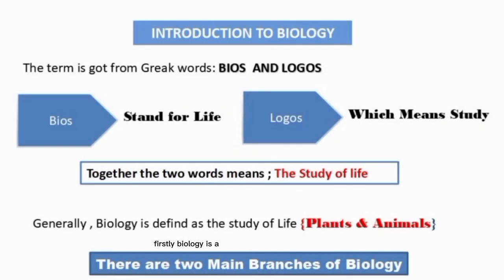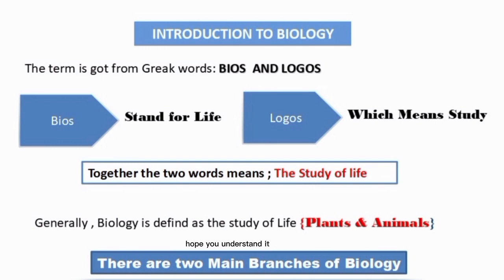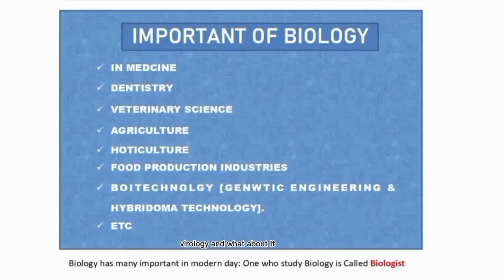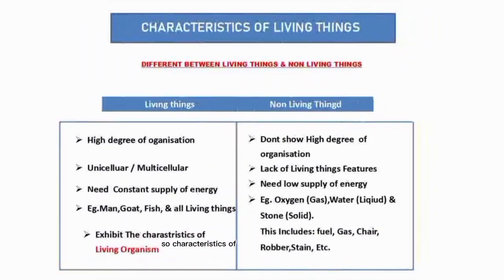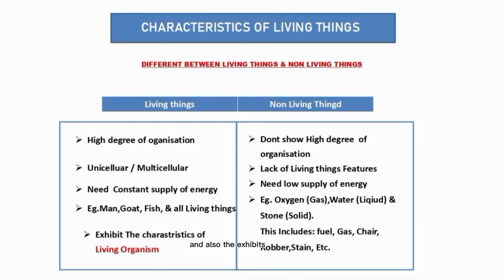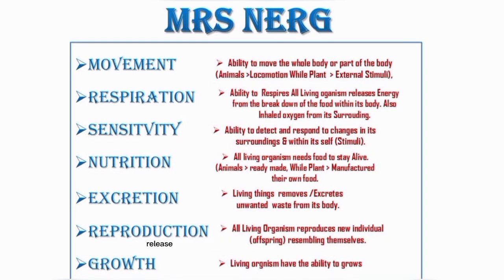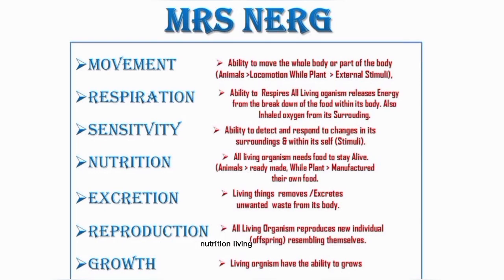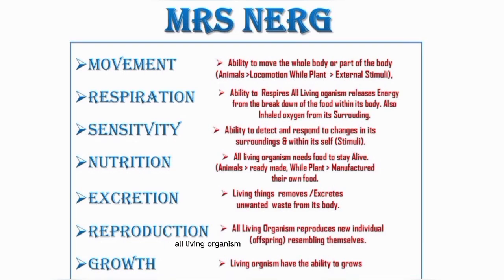An introduction to biology | What's biology | General Studies|Multiscience Academy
Basic Introduction to biology for beginners well explained for class 1
Biology is derived from a Greek words bio mean life while logos means life. By combining two words biology is the study of life.
this video we have the discuss the ideas behind the definition of biology and other  important key points to remember for success in examination